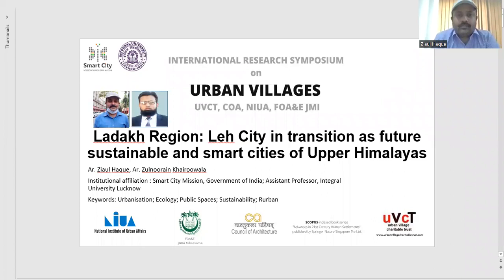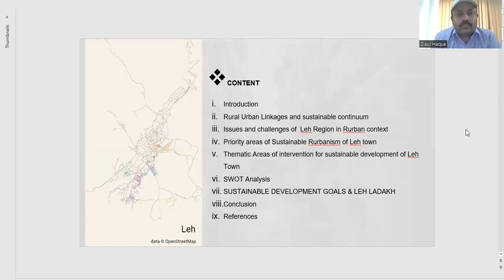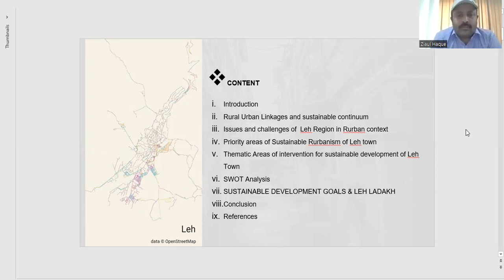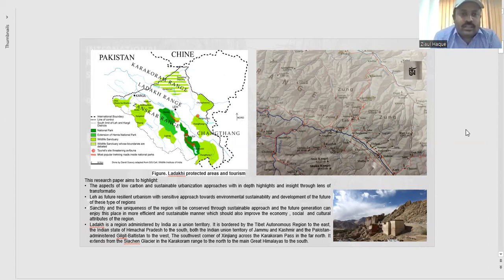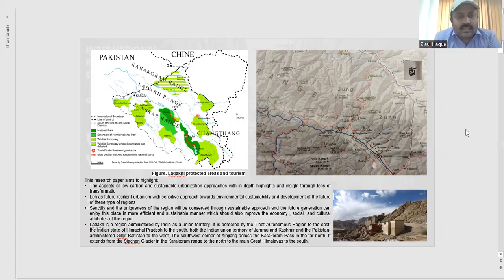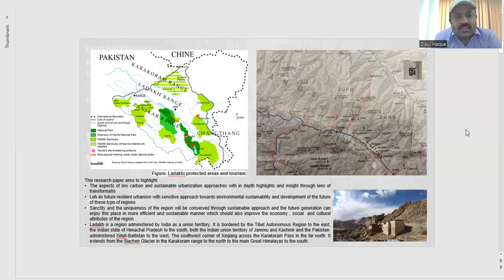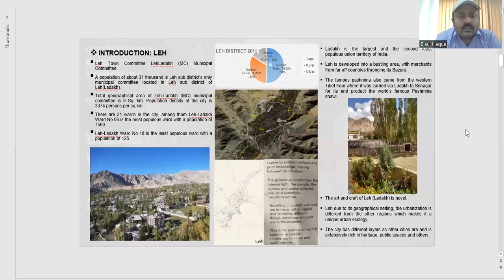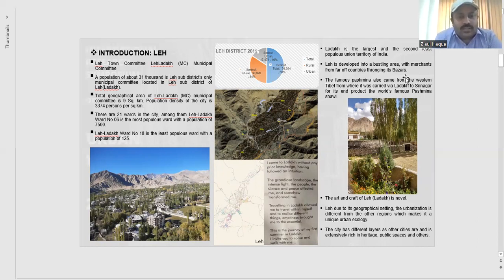MKSHMRAI22267 Leh City in transition as future sustainable and smart cities of Upper Himalayas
Zia Ul Haque,
Fellow India Smart Cities Mission 2020-21.
Associate Institute Town planners India
Professional of Council of Architecture India
An alumnus of C.E.P.T University, Ahmedabad Masters Urban & Regional Planning and Bachelors in Architecture Honours, Government college of Architecture, Lucknow.
Interest areas in Urban planning Design and Sustainable Urbanisation of Urban/rural regions promoting Environmental sustainability. Worked in Urban planning & development sector with Regional Centre Urban Environmental studies as Capacity Building/Training & project development professional in MoHUA missions focusing on Sustainable urbanization. Research in Urban Environment, Spatial Equity and geo-spatial evidence based activism for conservation of Environment. Interested exploring the indigenous Himalayan settlement’s art culture of Vernacular geographies in planning development.

Ar. Zulnoorain Khairoowala
Assistant Professor, Department of Architecture, Integral University
Member of Council of Architecture, India
An alumnus of Jamia Millia Islamia, New Delhi, Master in Recreation Architecture & Bachelor of Architecture from Aligarh Muslim University, Aligarh.
Interest and expertise in Recreation & Conservation Planning having strong hands in designing & planning of Public & recreational spaces for them. Expert in Urban Planning development sector. Have a strong hand in residential, assembly, institutional & educational types of buildings design & planning.
Worked in Architecture and Interior Designing sector before joining in academics and currently working on the same with full enthusiasm and regularly explore knowledge through participation in National & International level academic excellence programs.